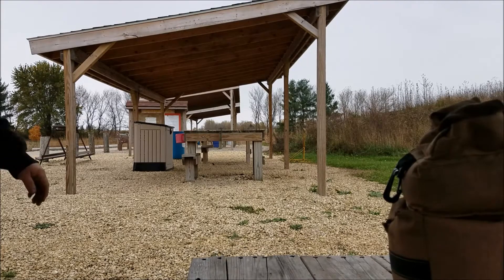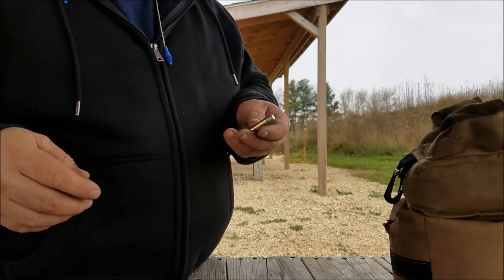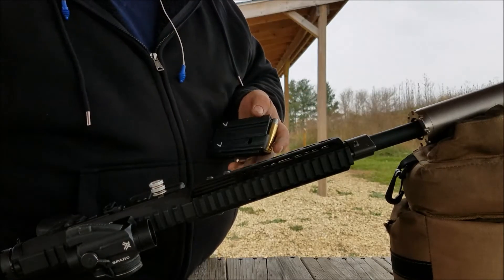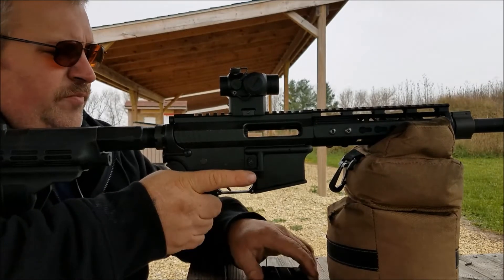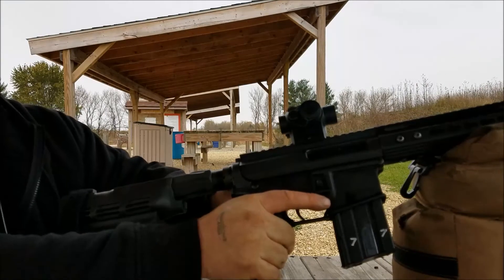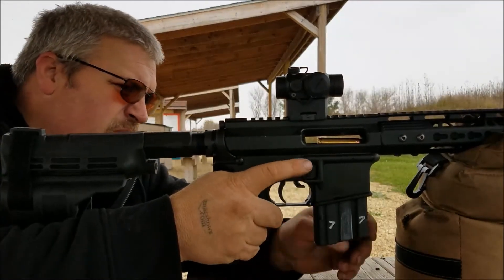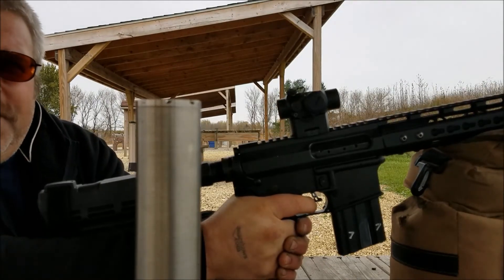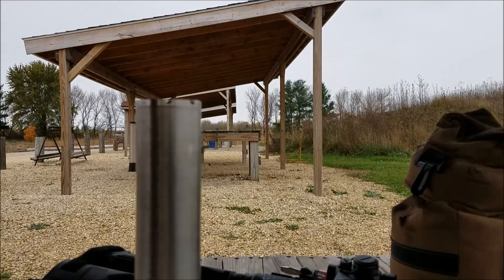45 vrap subsonic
showing the sound difference between subsonic and supersonic and without suppressor.